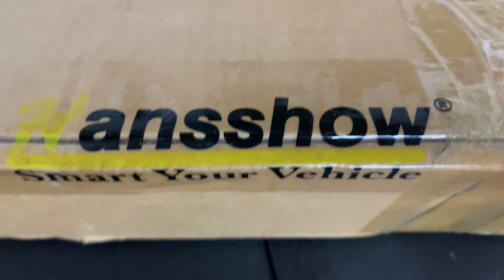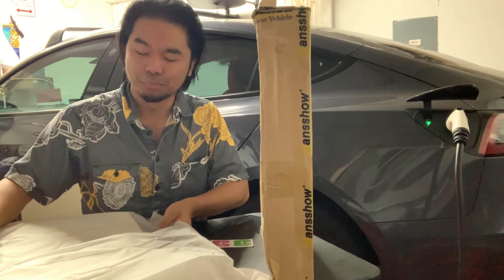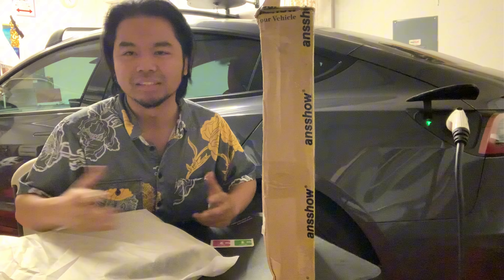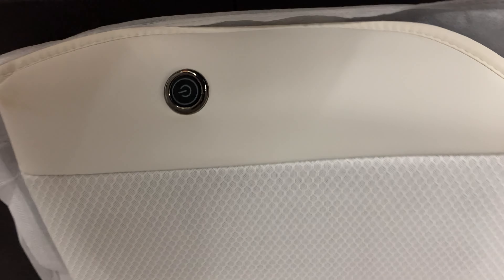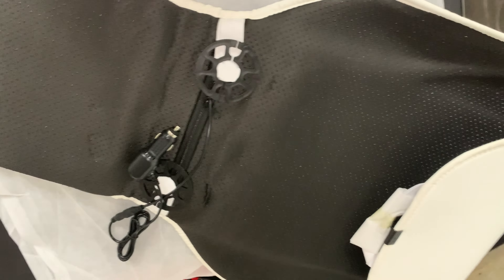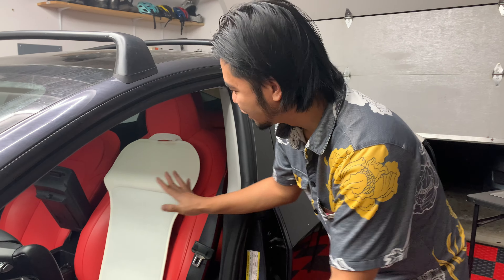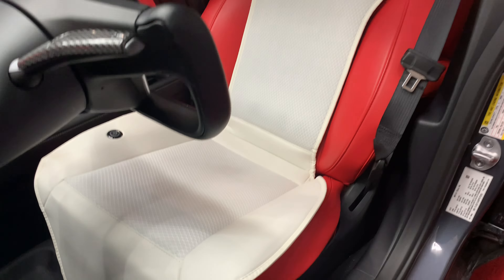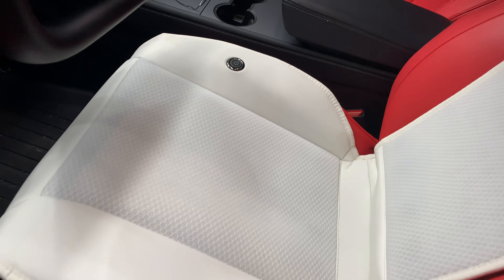Hansshow Tesla Cooling Seat Cover for Tesla Model 3/Y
Tesla Model 3 & Y Cooling Seat Cover With Ventilated Breathable Seat Cushion